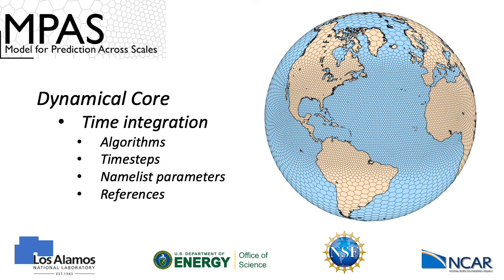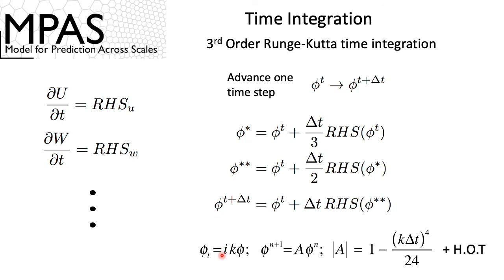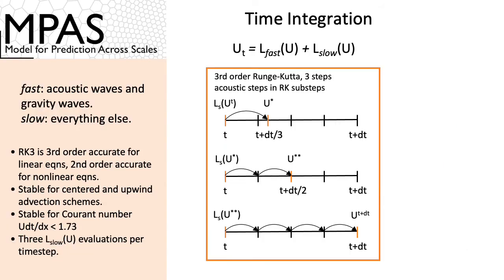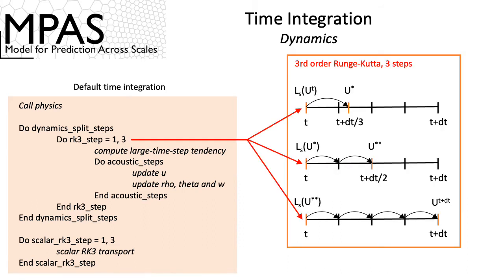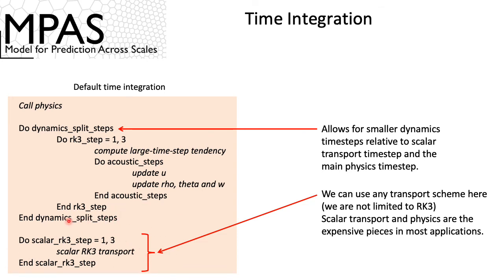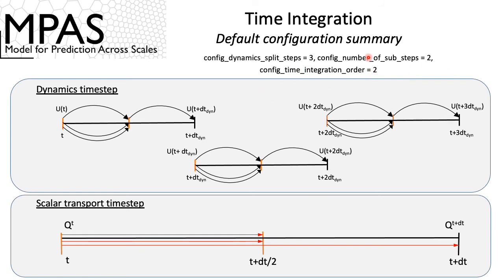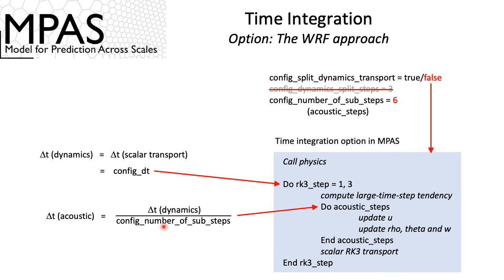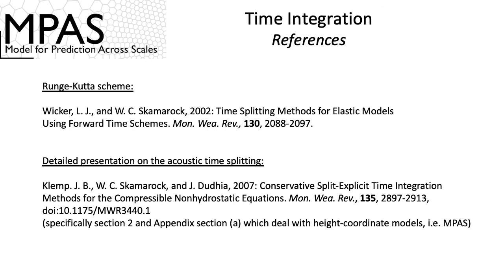MPAS Dynamics Time Integration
In this lecture, we describe the time-integration schemes used in the Model for Prediction Across Scales (MPAS) Atmosphere solver in this presentation, including the 2nd- and 3rd-order Runge-Kutta integration for the meteorological modes and the split-explicit scheme for integrating the acoustic modes using substepping within the Runge-Kutta integration.  Runtime configuration parameters in the namelist.atmosphere are also explained along with default settings and recommendations for new applications.

This video is part of the 2021 MPAS-Atmosphere Virtual Tutorial.

You can find the agenda for this tutorial, and a list of all talks recorded videos from the tutorial